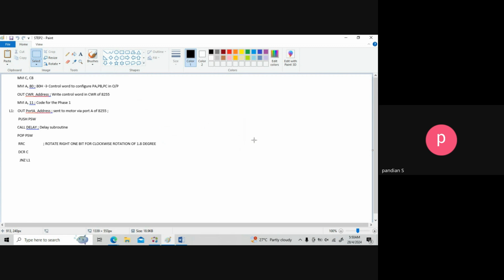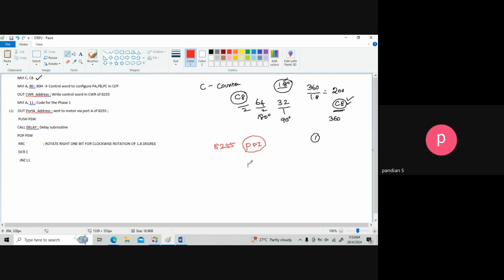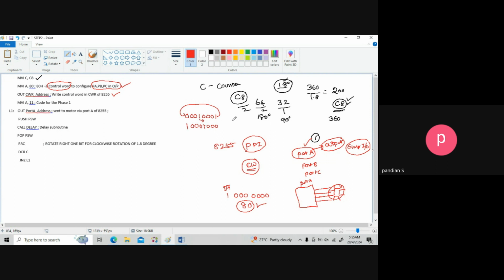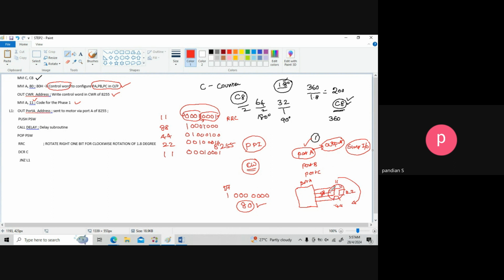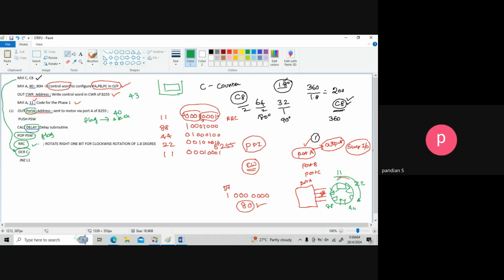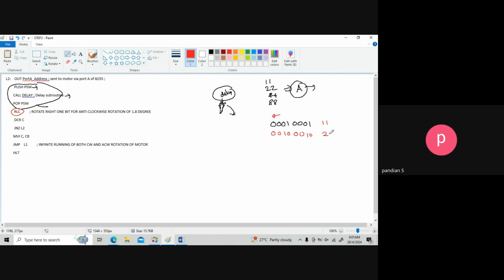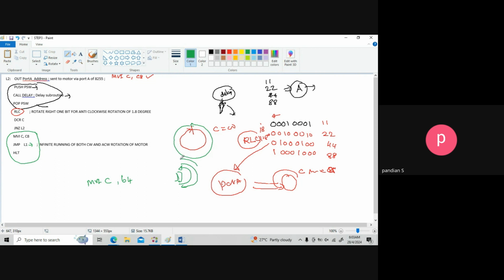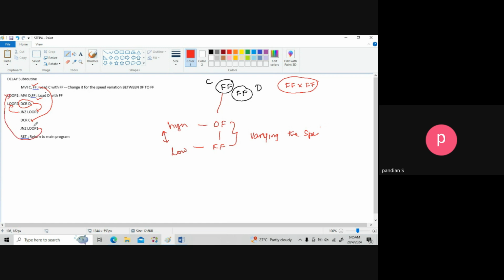STEPPER MOTOR CONTROL PROGRAM IN 8085